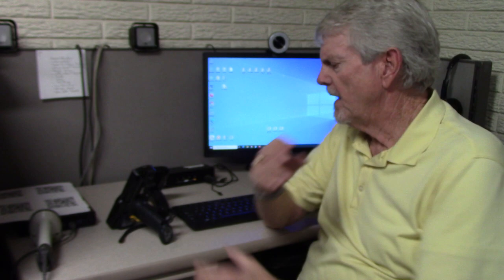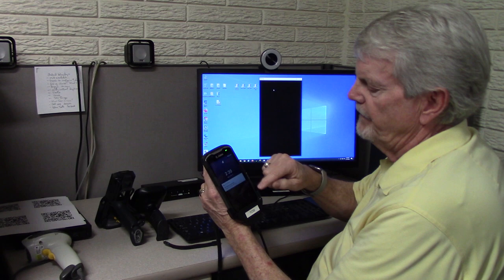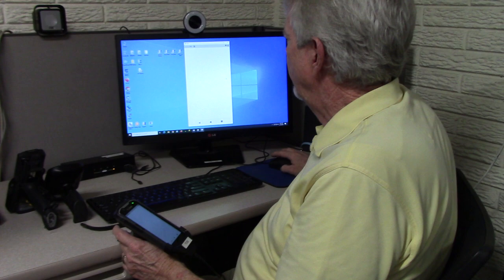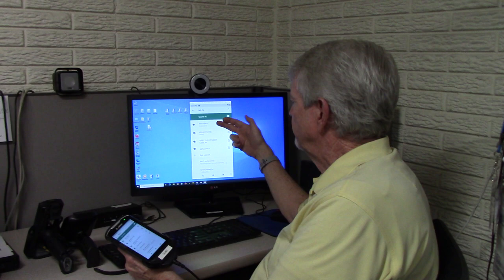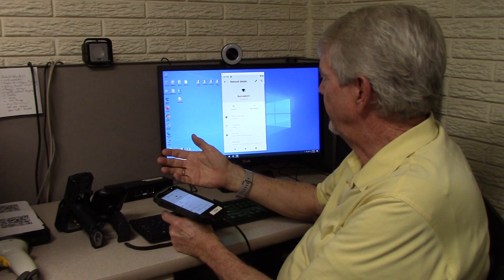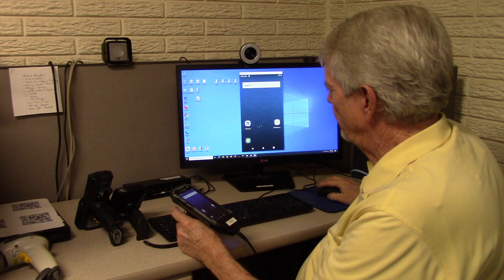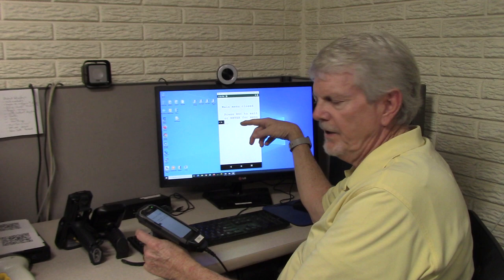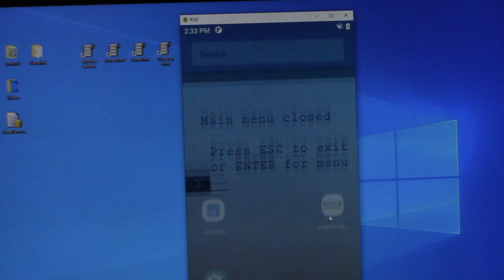Setting the WIFI on your Android scanner.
A five minute video on how to set the WIFI on your Android scanner.